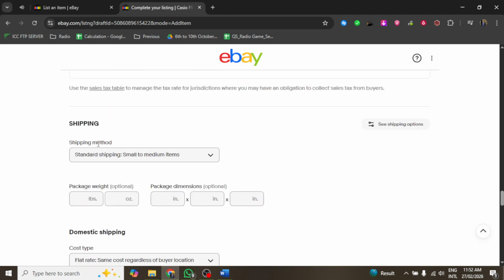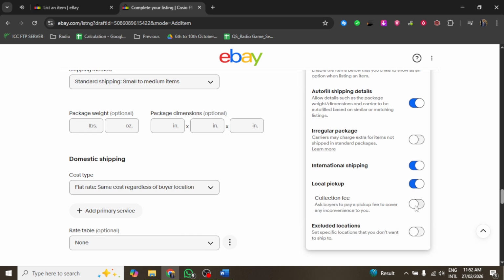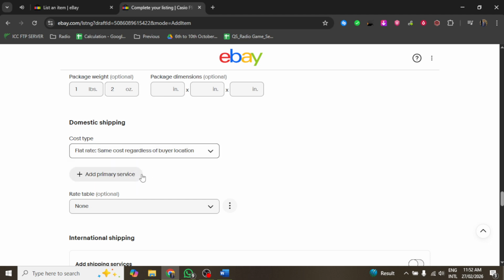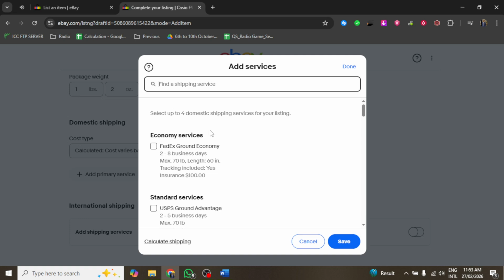How to avoid eBay shipping fees[LATEST GUIDE]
In today's Video we cover, How to avoid eBay shipping fees